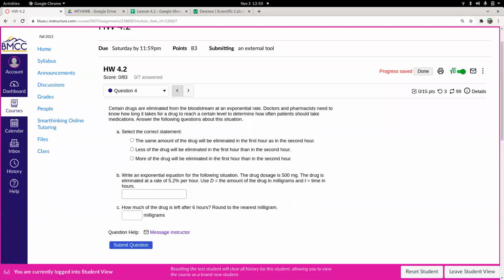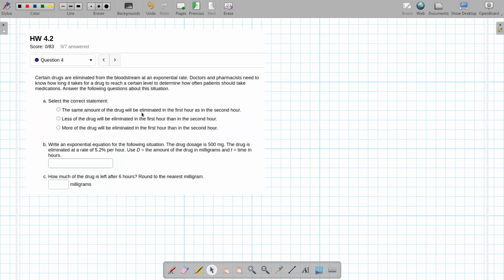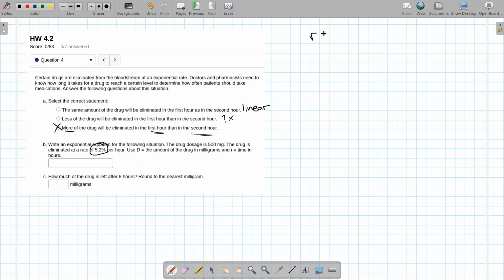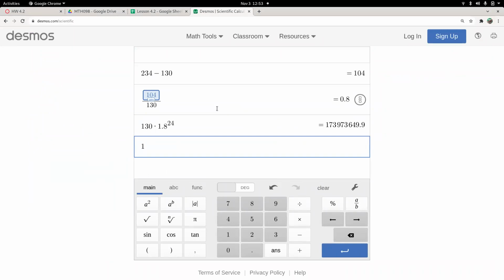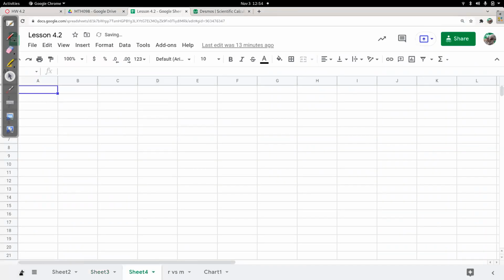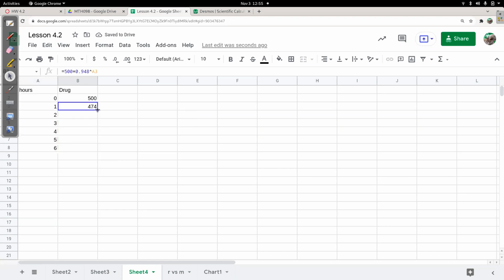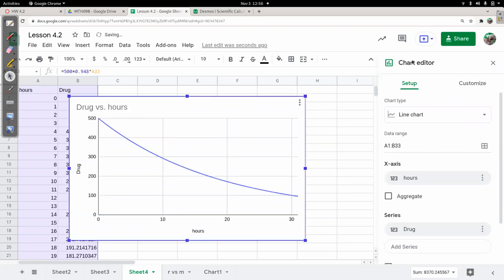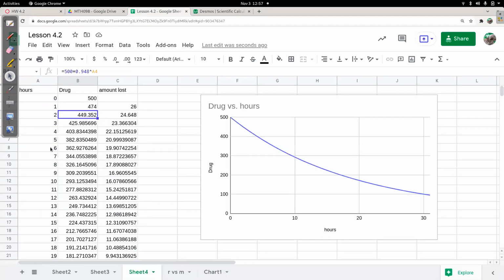MTH098 HW 4.2 Drug elimination as percent decrease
Lesson 4.2 Drug elimination as percent decrease